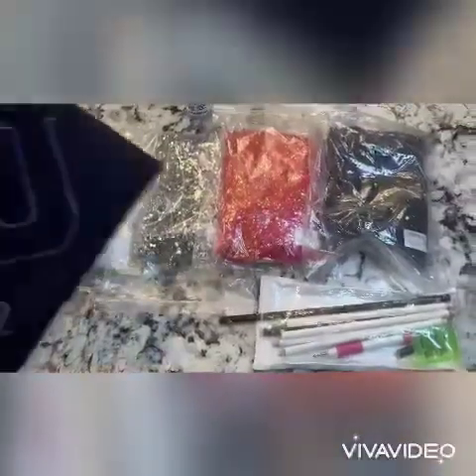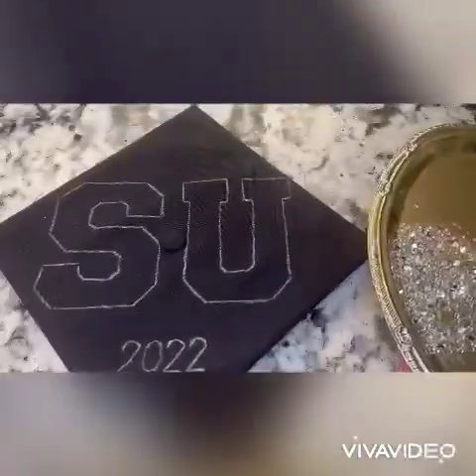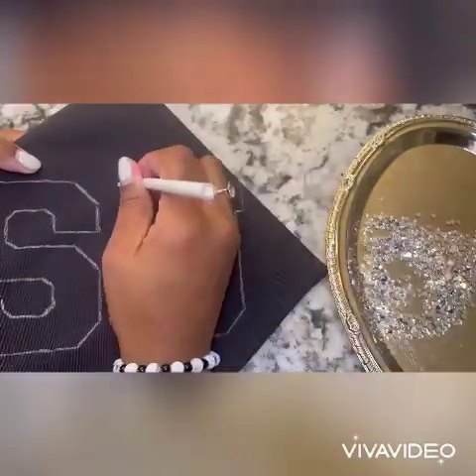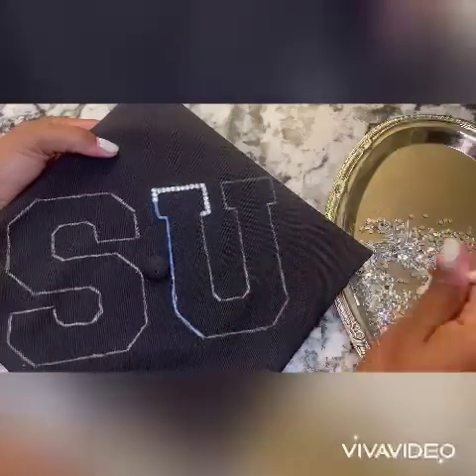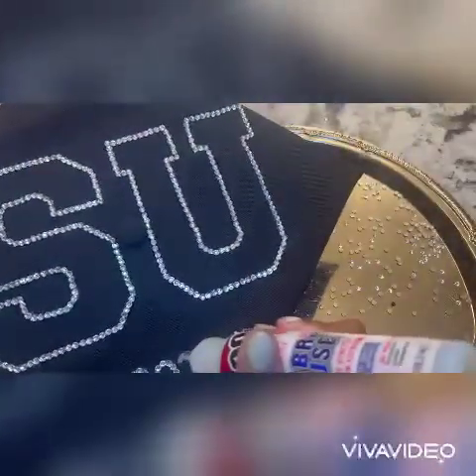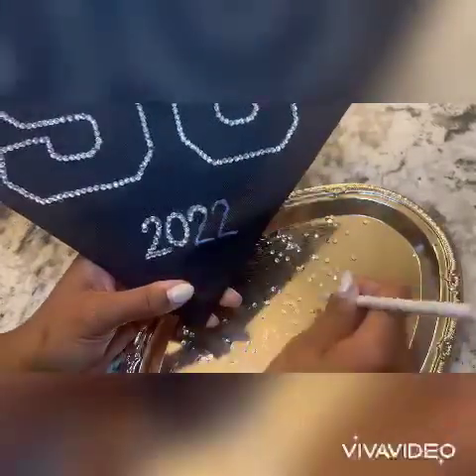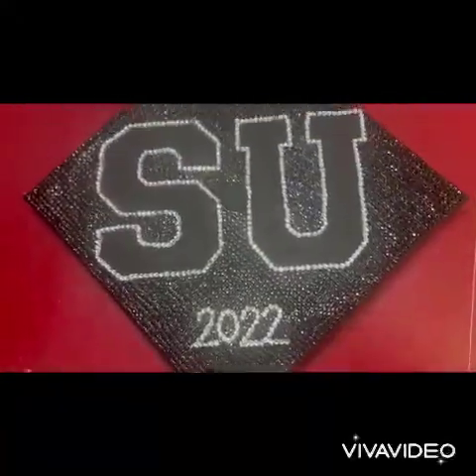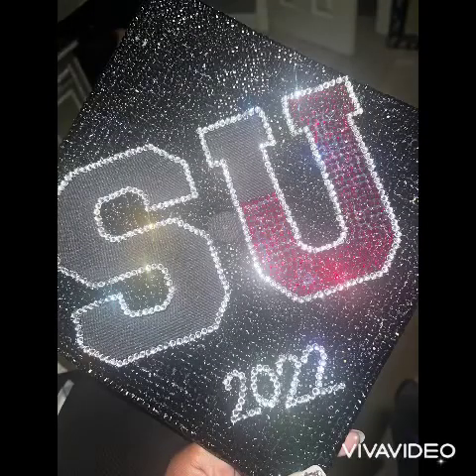DIY | Bling Graduation Cap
Welcome!

Materials:
• Resin rhinestones  from Aliexpress.com
 Size 4mm
 Link to rhinestones:
•E6000 fabric Fusion
•Beadsland Hotfix Amazon1440pcs Flatback Crystal Rhinestones Dark Siam, SS16, 3.8-4.0mm

Congratulations to the Class of 2022🎉👩🏾‍🎓🎓